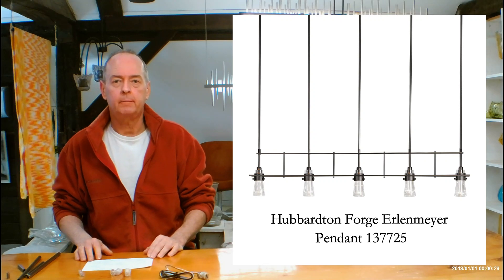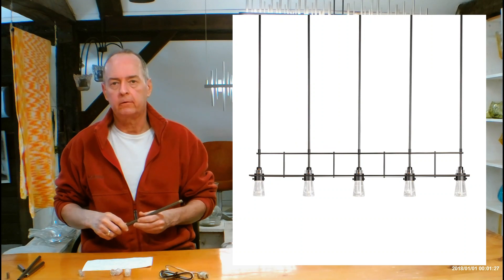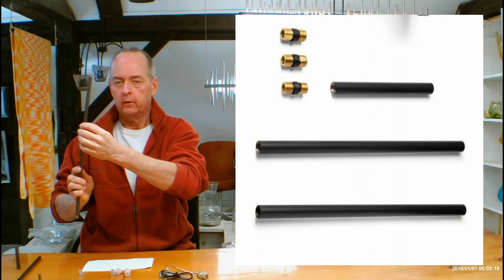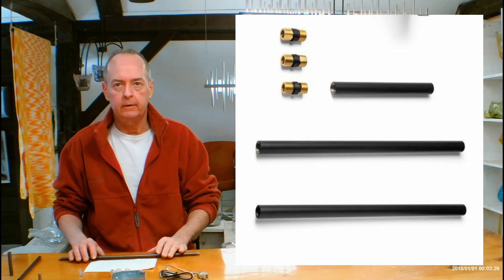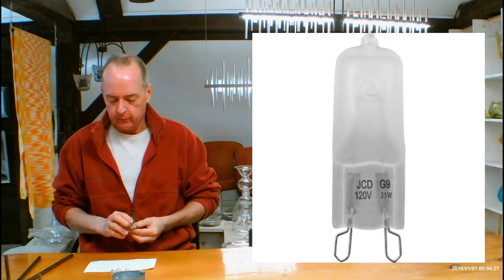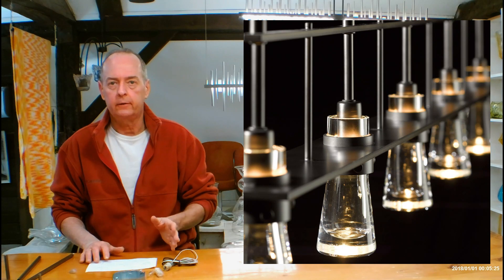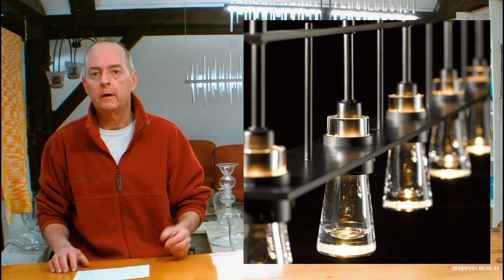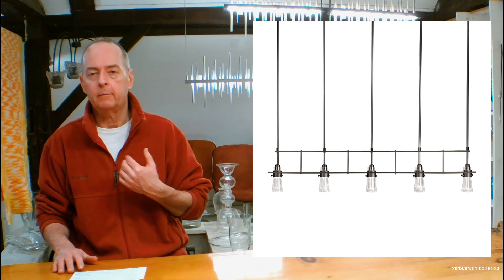Hubbardton Forge Erlenmeyer Pendant 137725